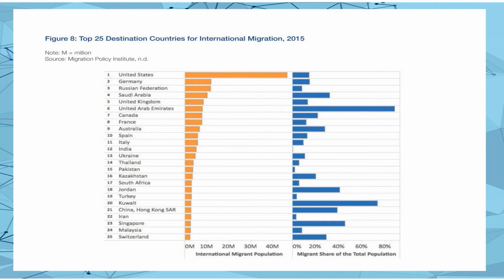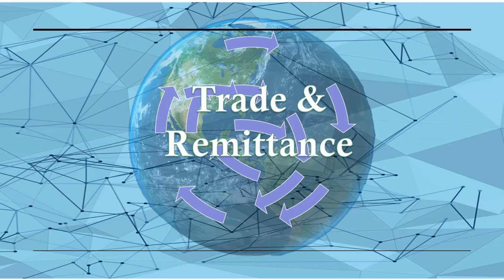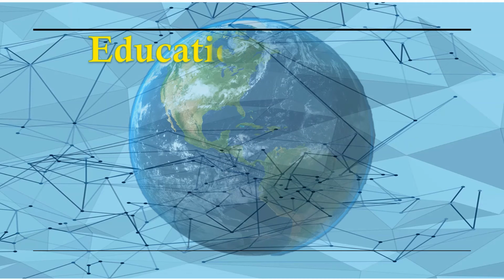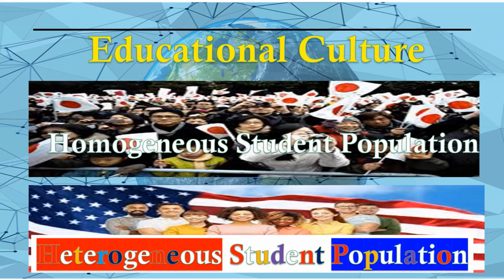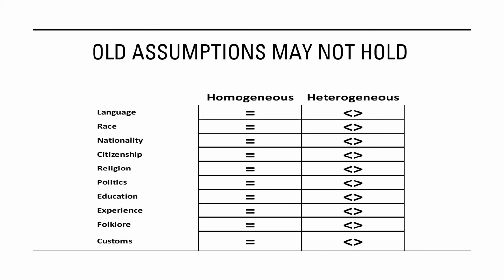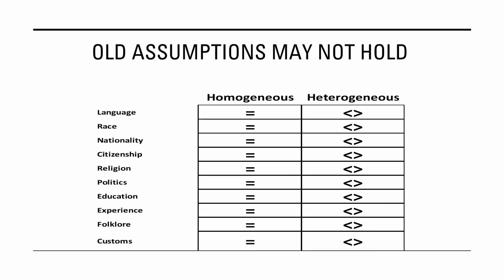Migration and Education. Students Are On the Move. Are you ready?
A popular tale in American folklore is about a man named Rip Van Winkle who falls asleep in 1780 and awakens twenty years later to find himself old and in a new country. Two hundred years ago a lot could change in two decades, but now two months of snoozing will suffice. Our classrooms have not only changed, but will continue changing every year we teach. Buckle up. @TTTT&T

TTTT&T is a channel created for the Virtual English Programs and TESOL oriented instructors, but contains videos of interest to anyone interested in Teaching Techniques & Technology.

Feel free to use any of the videos to support your own classroom activities.